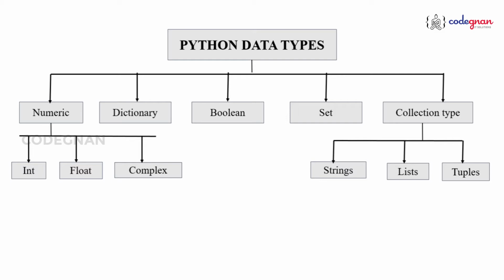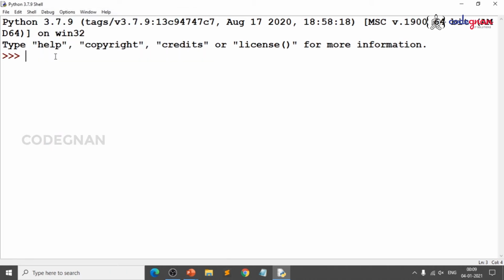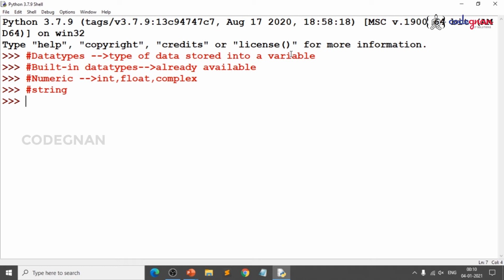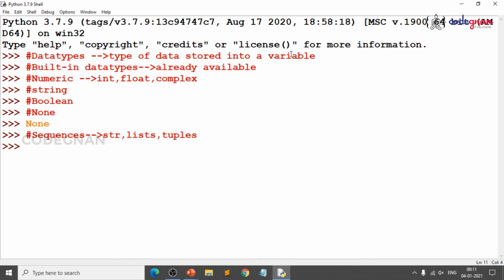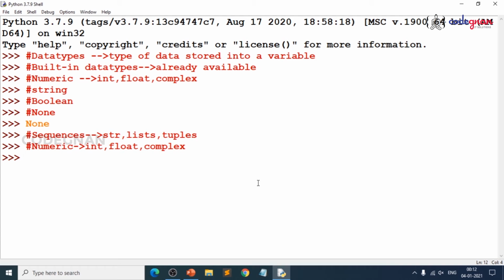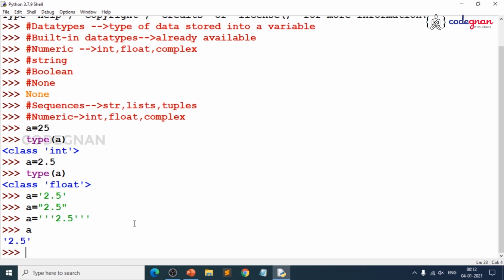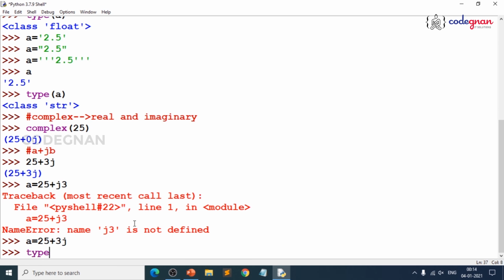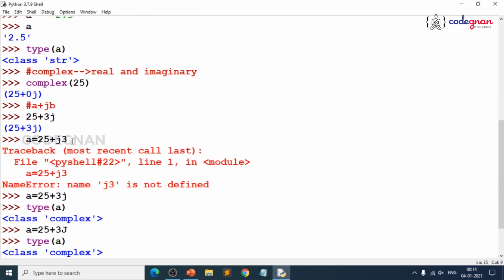Built in Datatypes in Python | Python Tutorials - 2022 | Codegnan